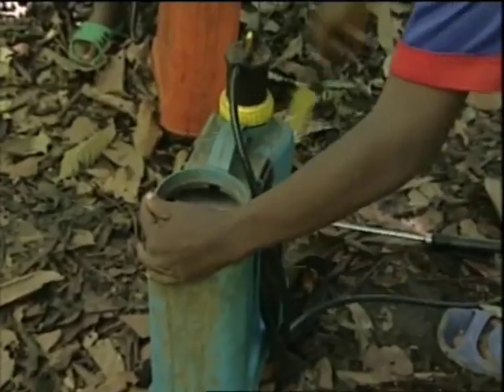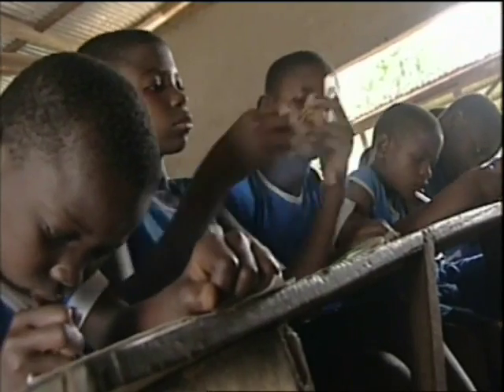Tackling Child Labour in Agriculture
TACKLING CHILD LABOUR IN AGRICULTURE  Produced by the International Labour Organization in 2007.  Worldwide, agriculture is the sector where by far the largest number of working children can be found - an estimated 70 per cent, of whom 132 million are girls and boys aged 5-14. These children are helping to produce the food and beverages we consume. Their labour is used for crops such as cereals, cocoa, coffee, fruit, sugar, palm oil, rice, tea, tobacco and vegetables. They also work in livestock raising and herding, and in the production of other agricultural materials such as cotton and cottonseed. This film makes the case for involving multinational organizations, organized labour and employers in working to prevent child labour.